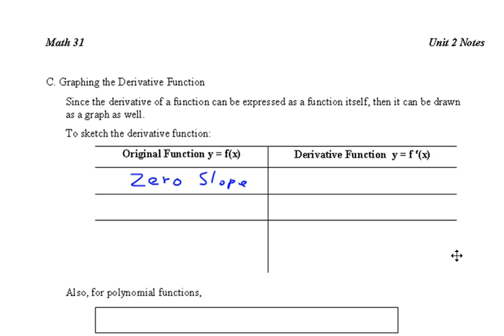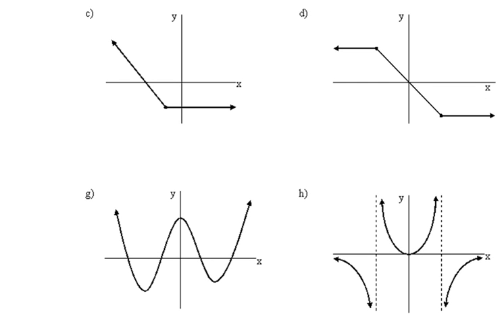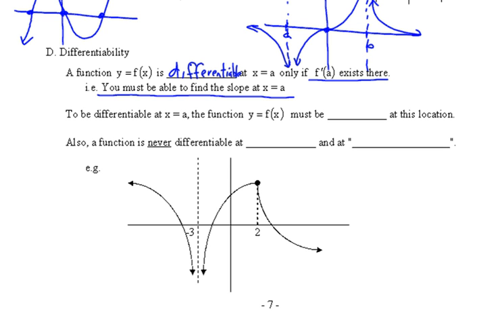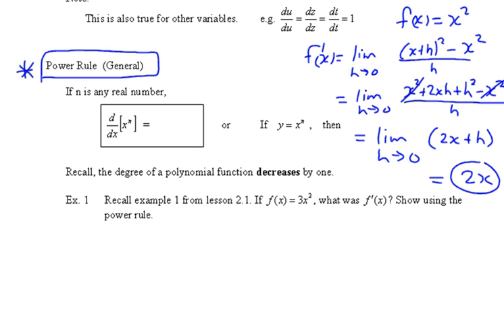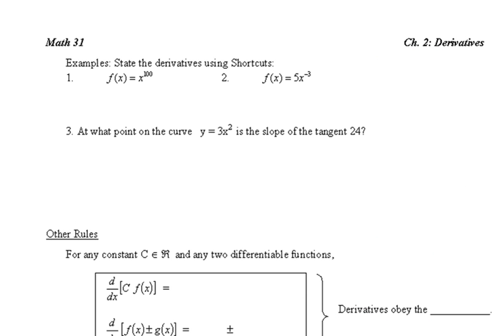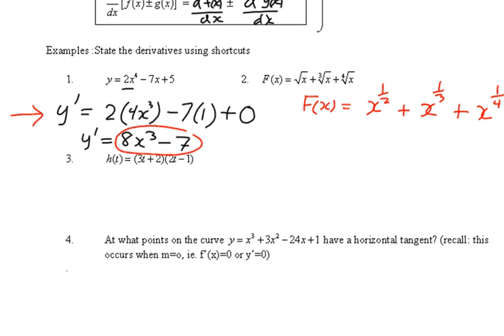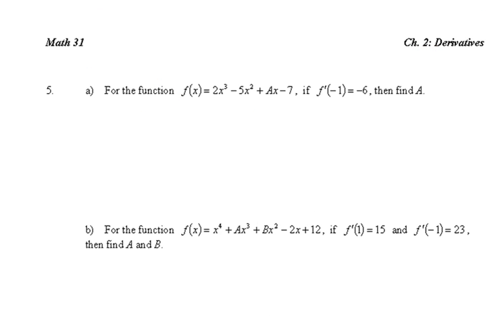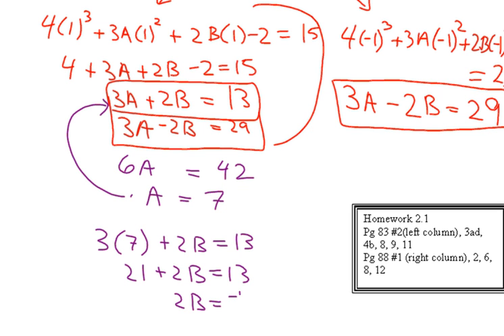Math 31 2.1/2.2/2.3